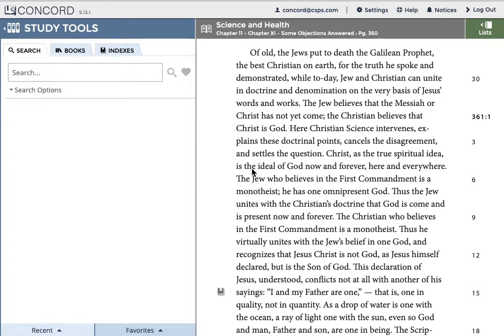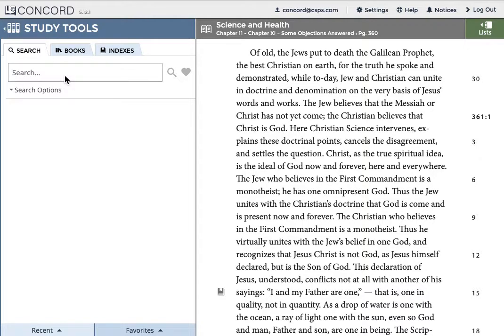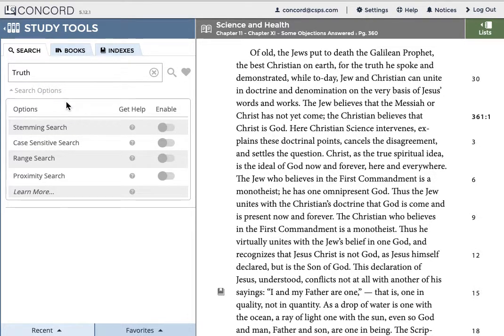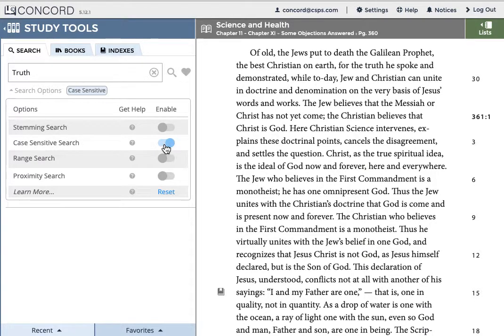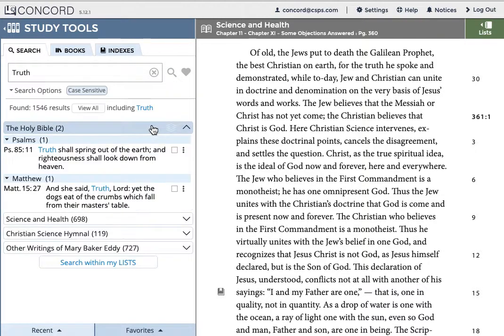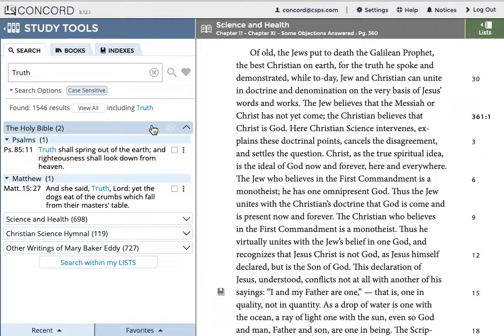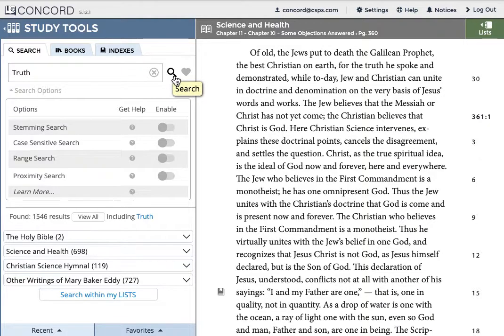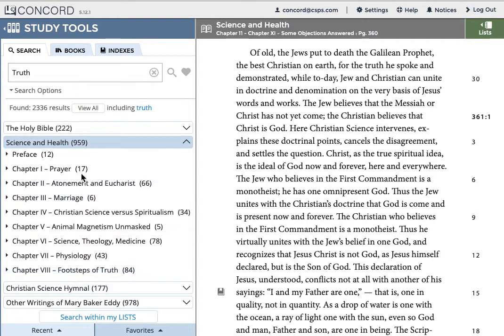How to Use Case-Sensitive Searching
There are many ways to narrow down search results. This video demonstrates how to search for capital or lowercase words.